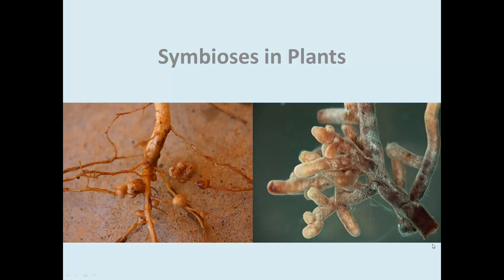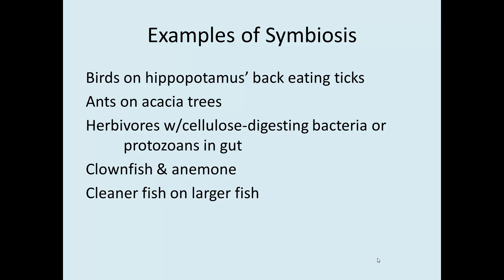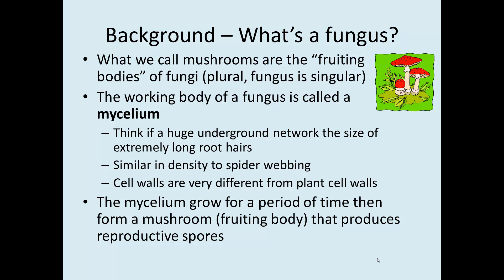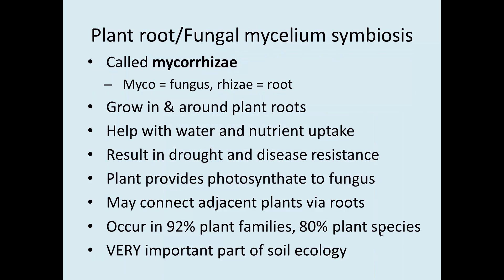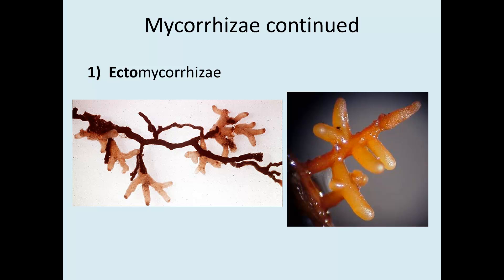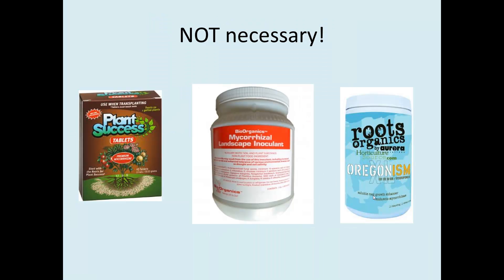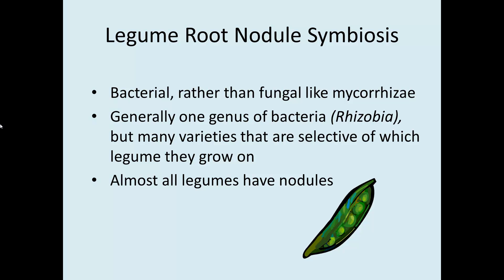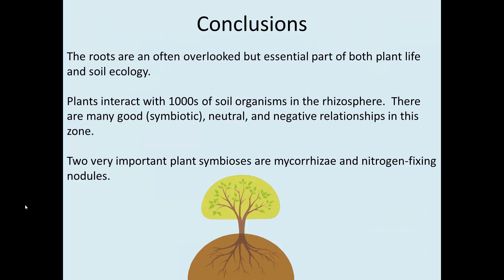Symbiosis in Plants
Overview of mycorrhizae and nitrogen fixation